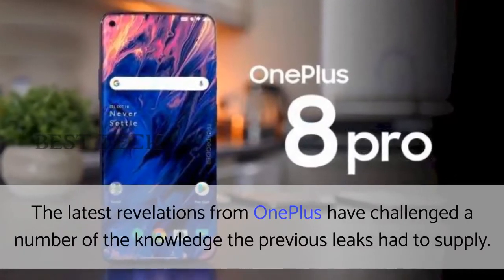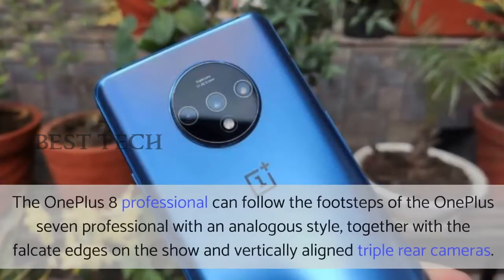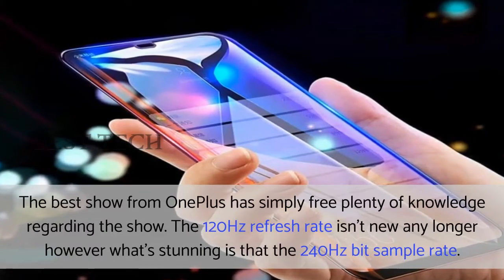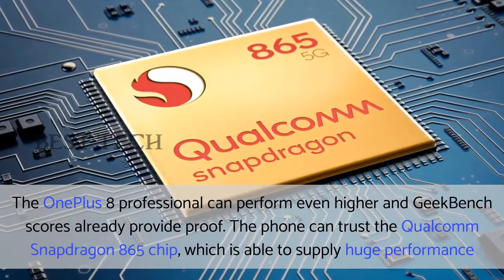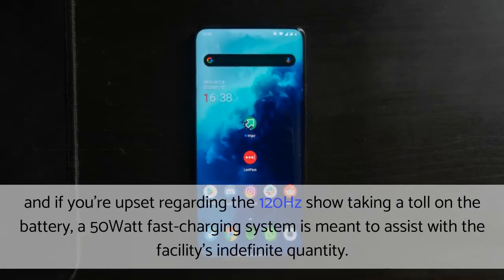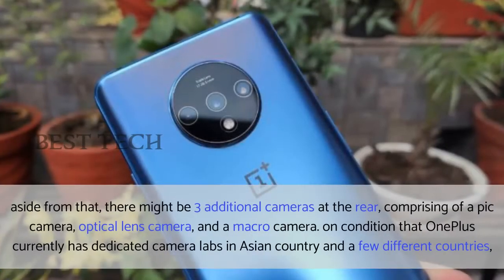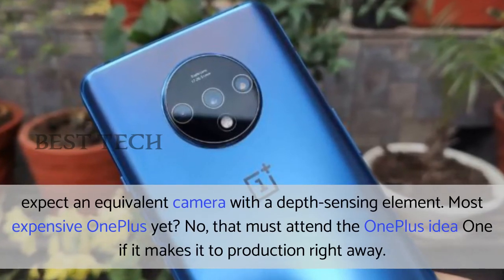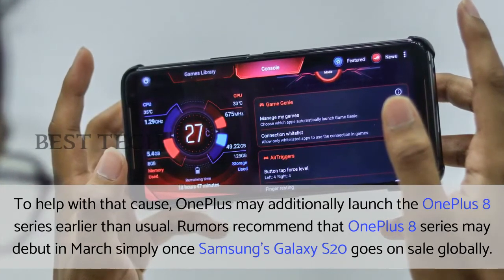ONE PLUS 8 PRO 120Hz | OFFICIAL SURPRISE | ProMotion DISPLAY | OnePlus 8 Pro Features | Specs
OnePlus 8 Pro will feature an extreme 120Hz ProMotion Display with amazing speed and smoothness. 120Hz Refresh Rate on the OnePlus 8 Pro will be Super fluid and smooth.

OnePlus 8 Pro Features, Specifications, News, Release, Price, and Look.